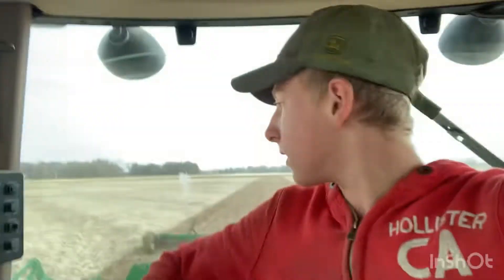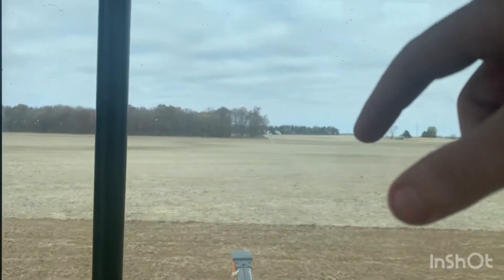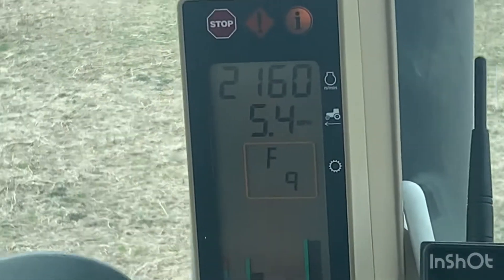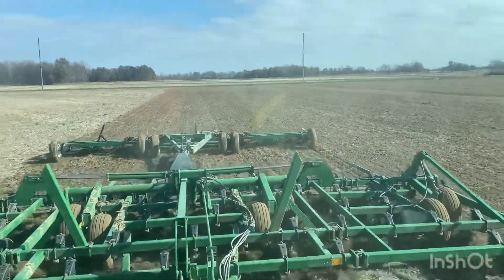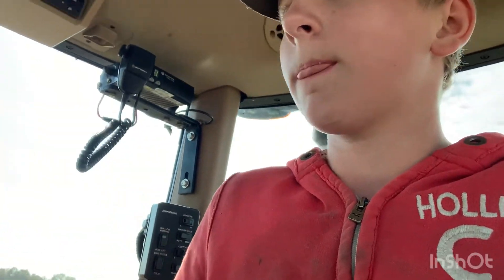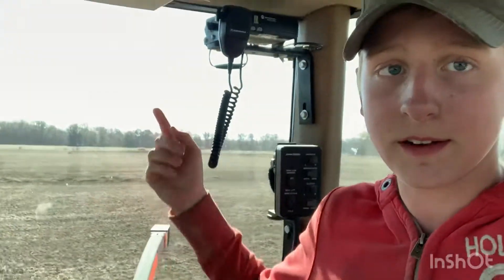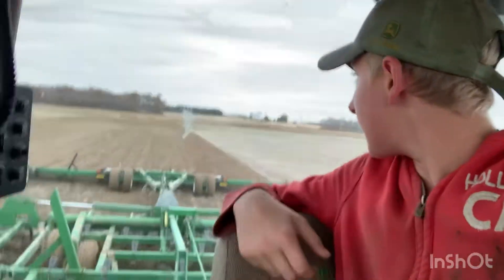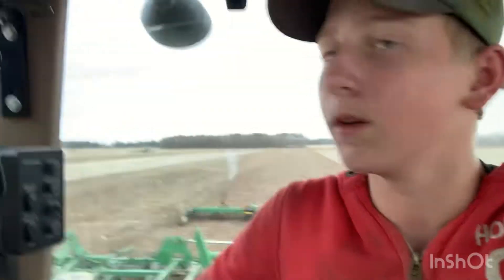Plugged, Plugged, And More Plugged